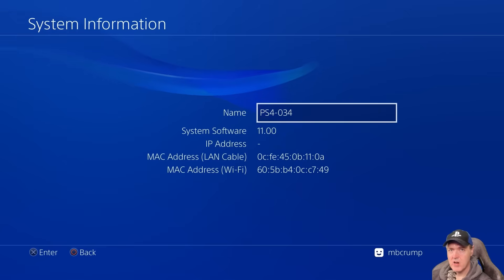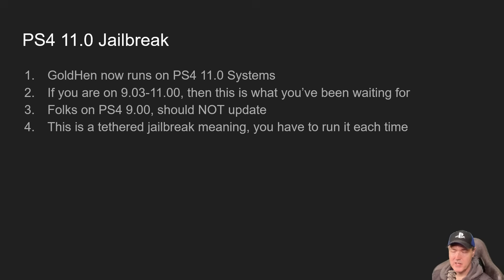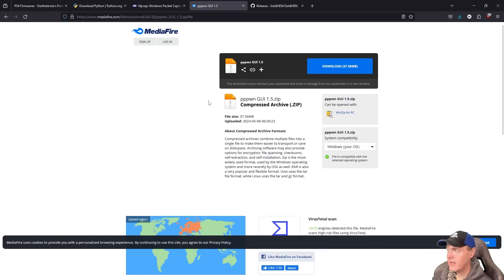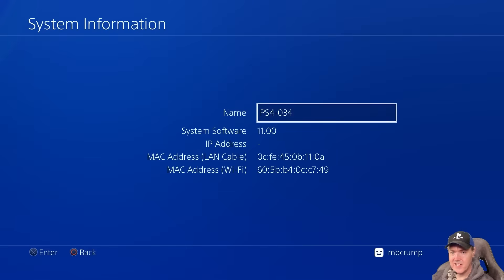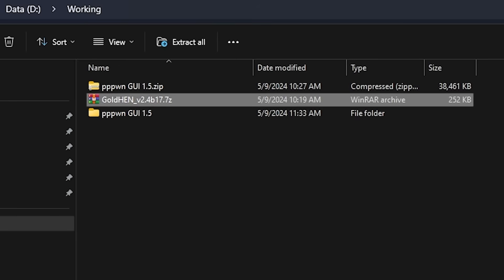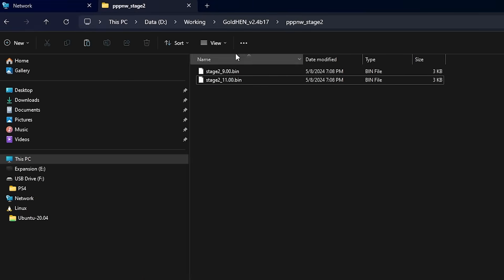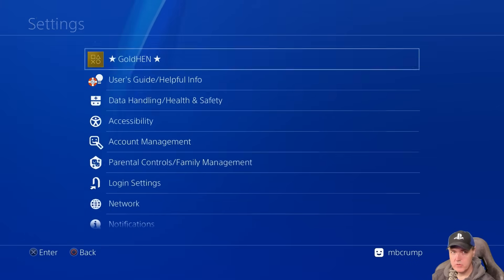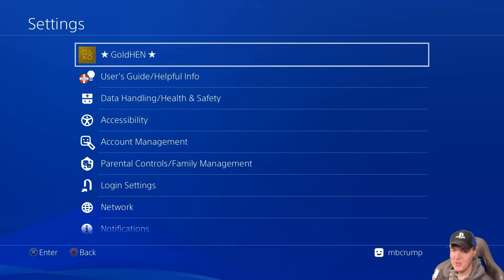Learn how to Jailbreak a PS4 11.0 in 10 Minutes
0:00 Intro
0:15 What this is
1:22 What do you need?
3:12 Updating to 11.0
4:12 Setting up PS4 Network
4:57 Setting up Windows Client
6:58 Run the Exploit
7:41 Installing PKGs
8:38 Updating Goldhen.bin
9:16 Outro